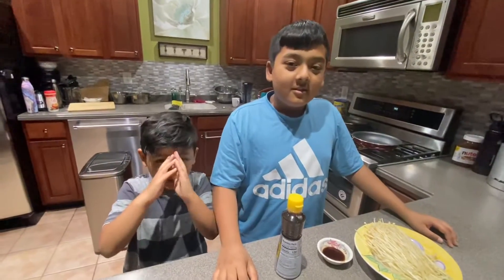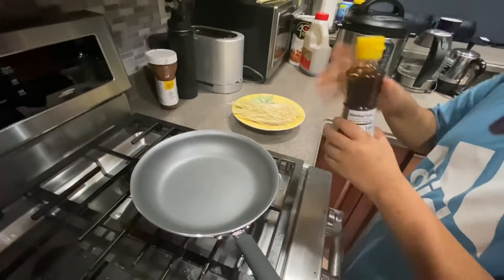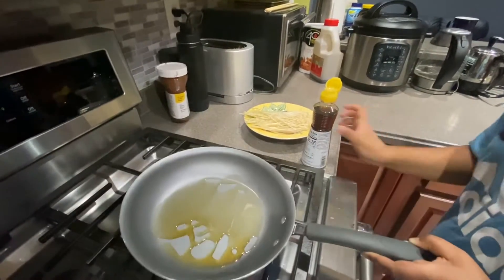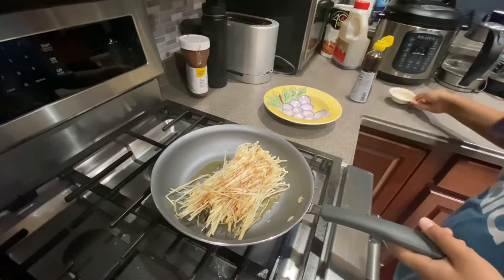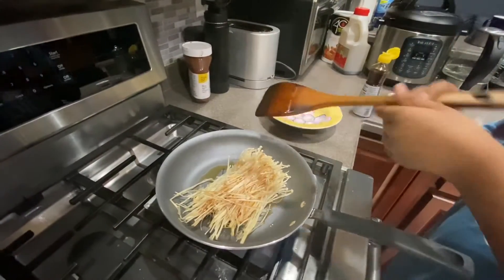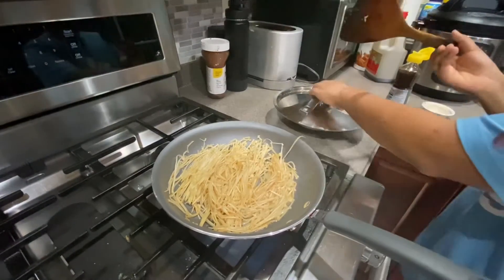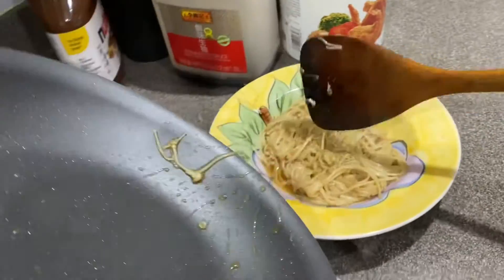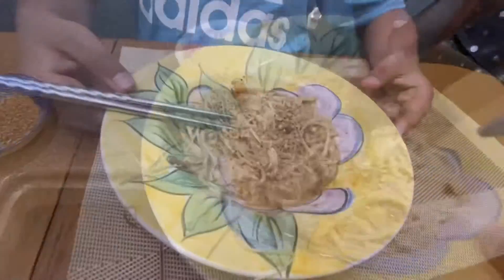How to make Ekoni mushroom pasta!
Super simple and easy!